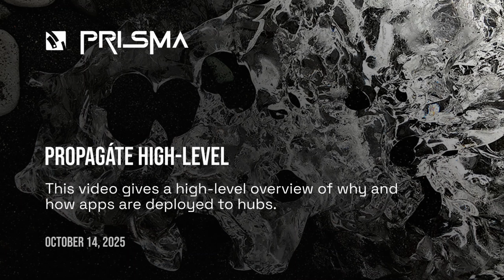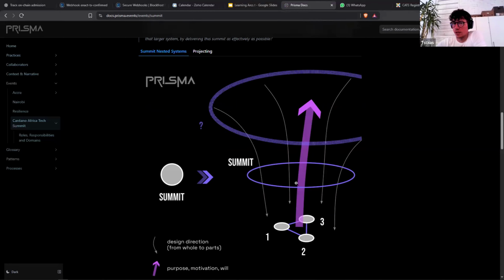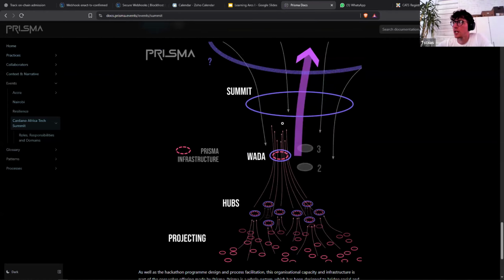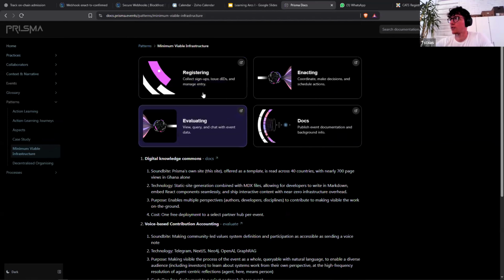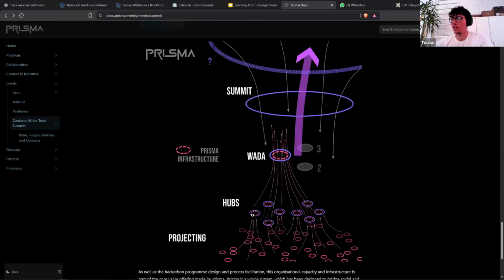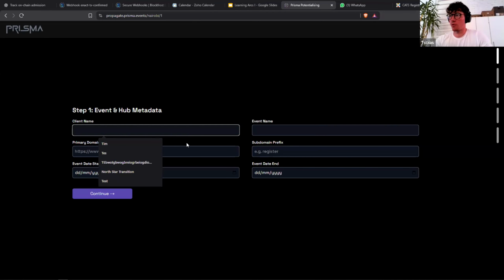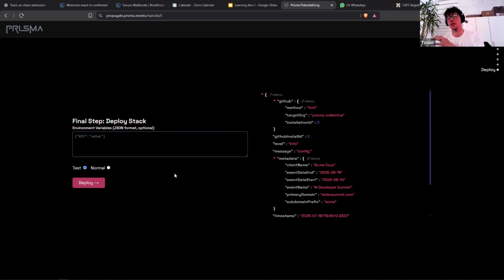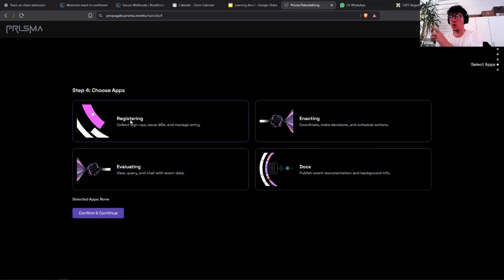Propagate High-Level Intro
This video is an impromptu introduction to propagation of apps.